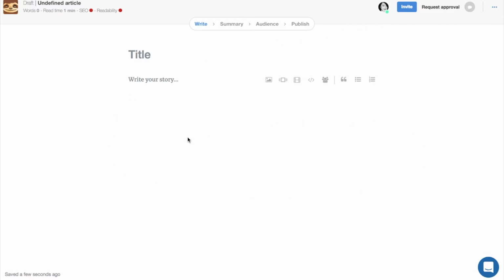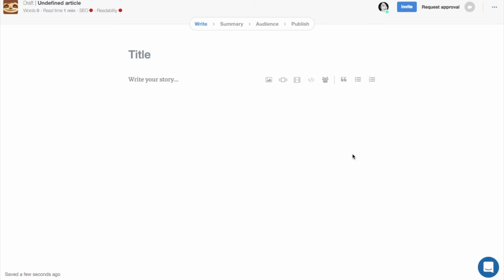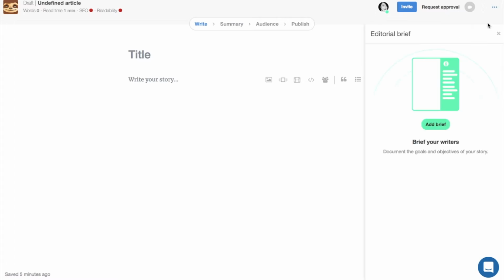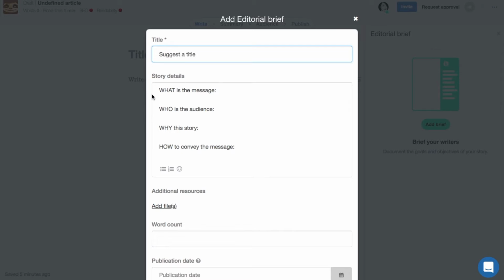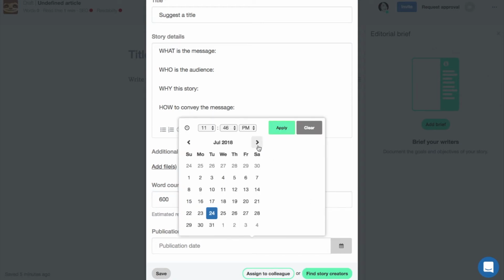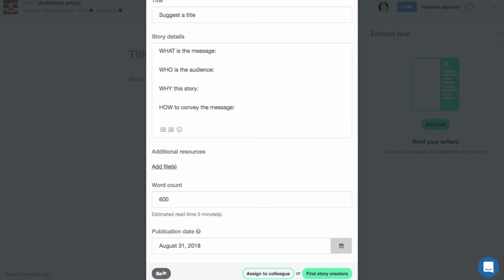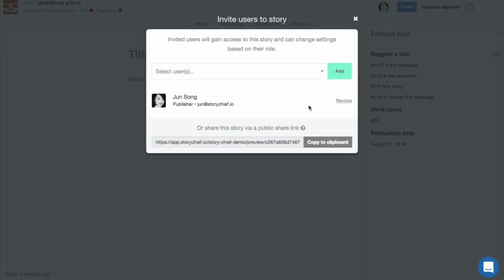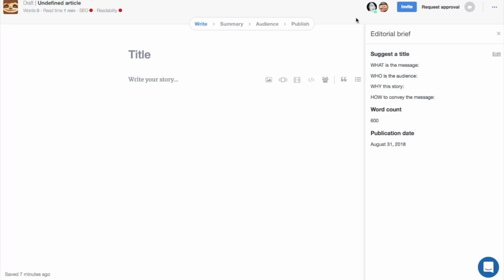1: Story Chief Editor: On Boarding Intro and Editorial Brief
StoryChief.io is an Editorial Software for B2B Content Marketing and Editorial teams who want to collaborate better on rich articles and want to seed multi-channel in seconds.